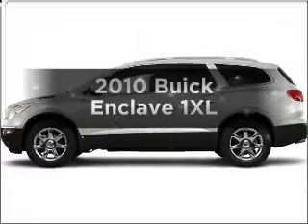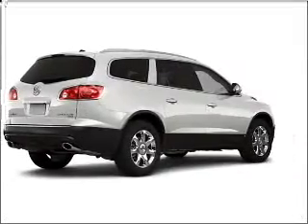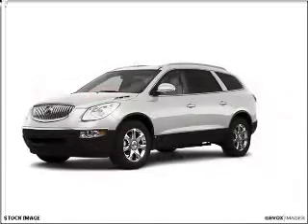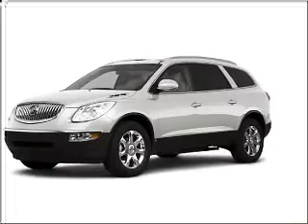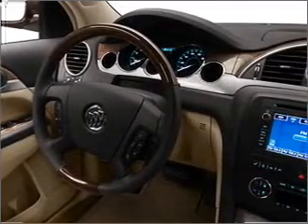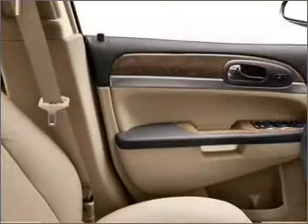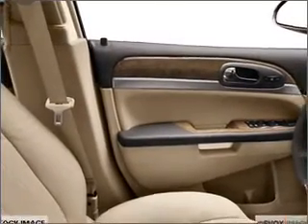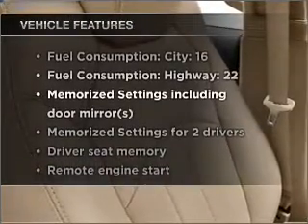2010 Buick Enclave - South Jordan UT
Year: 2010
Make: Buick
Model: Enclave
Trim: 1XL
Engine: 3.6 liter 6 cylinder 24 valve
Transmission: 6-Speed Automatic
Color: White
Mileage: 2
Address:
10487 S. Jordan Gateway
South